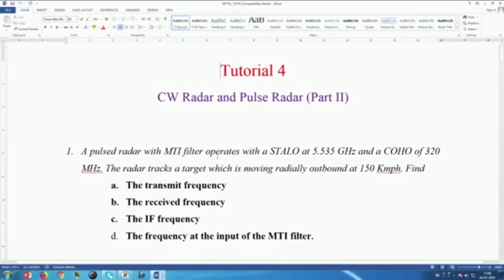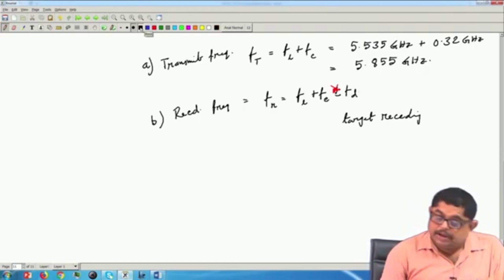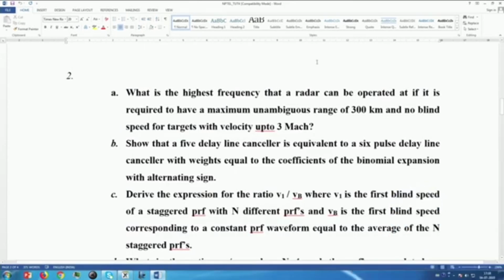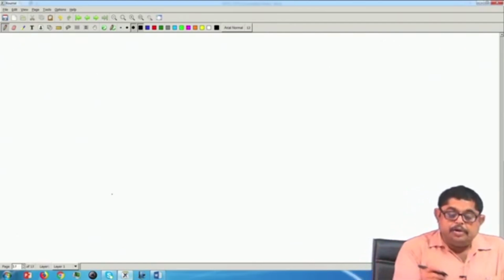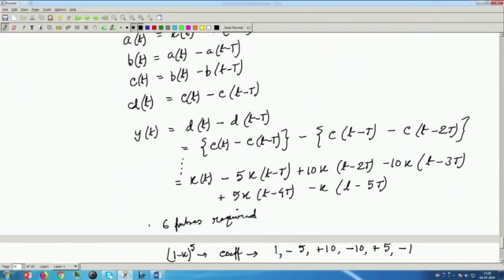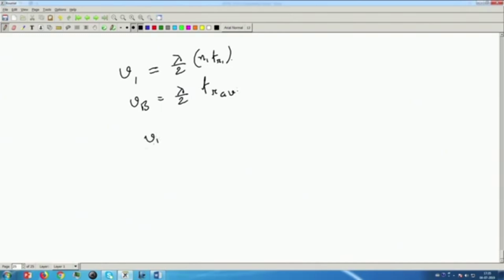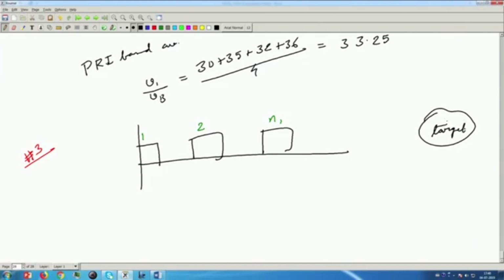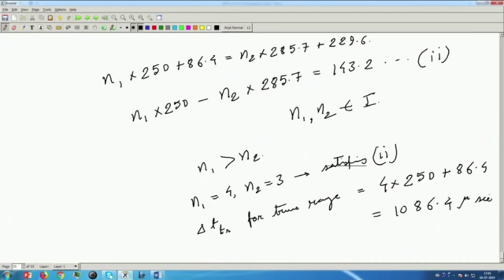Tutorial Problems on CW and Pulsed Radar (Part II)